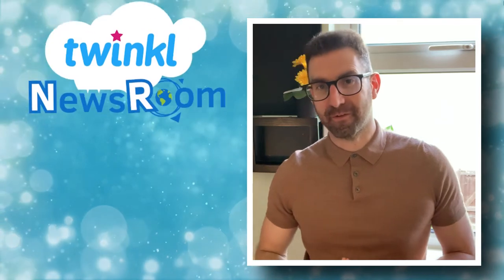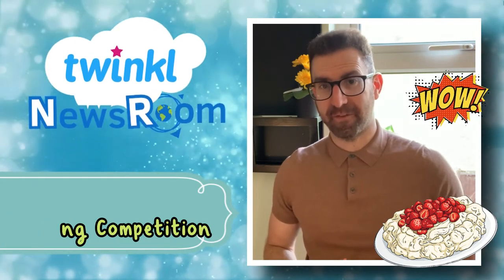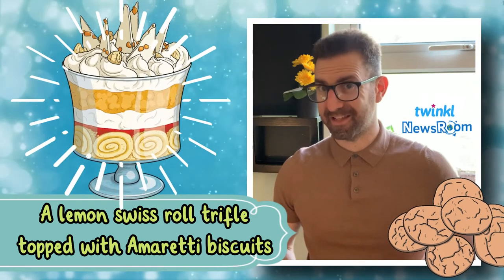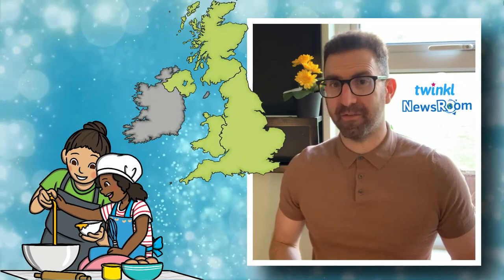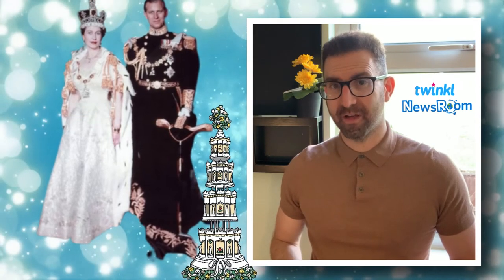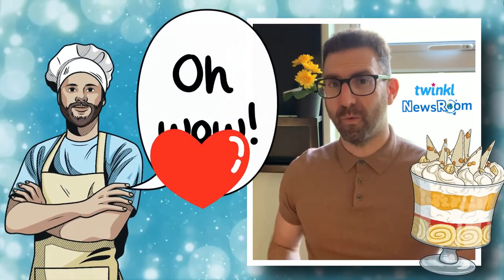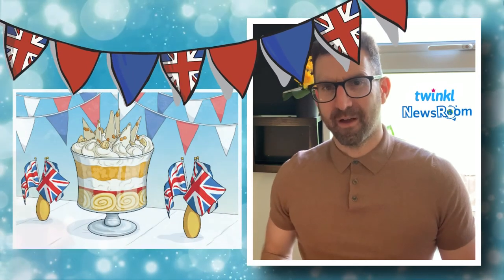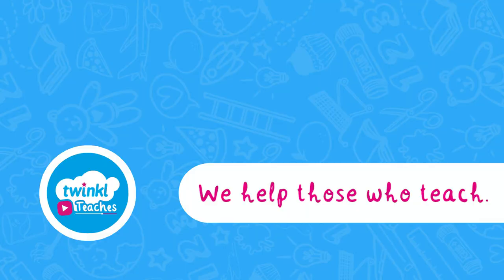NewsRoom Video of the Week: Platinum Jubilee Pudding Competition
In this video, Twinkl Teacher Lloyd explores the Queen's Platinum Jubilee Pudding Competition.

The competition asked people to make a pudding special enough to pay tribute to Queen Elizabeth II celebrating 70 years on the throne. The Queen is the longest-reigning British monarch - ever!

The winner of the competition was a lemon swiss roll trifle topped with amaretti biscuits.   The pudding was created by Jemma Melvin. To win the competition, she had to beat around 5000 other contestants.